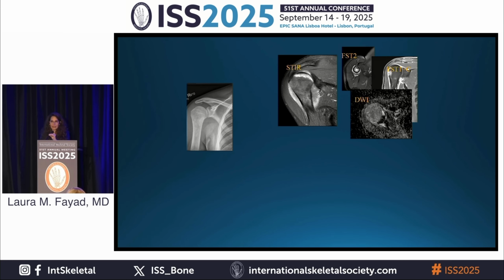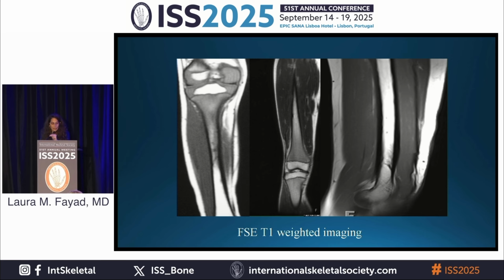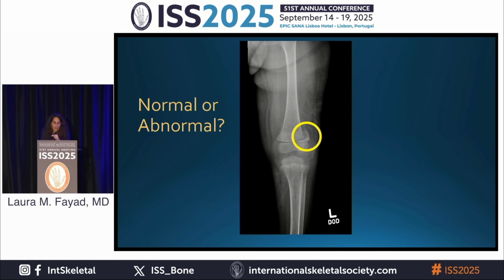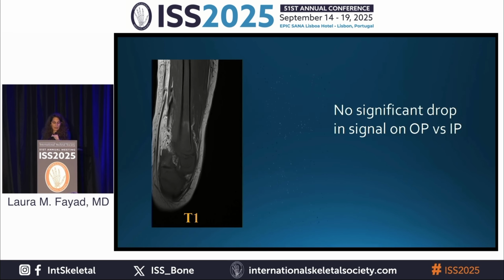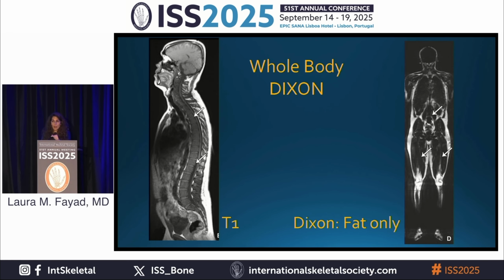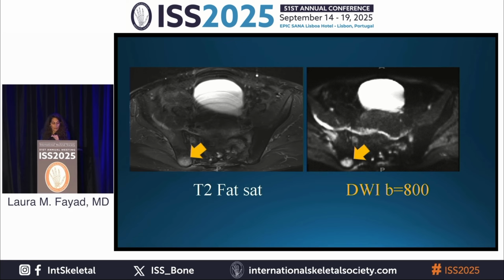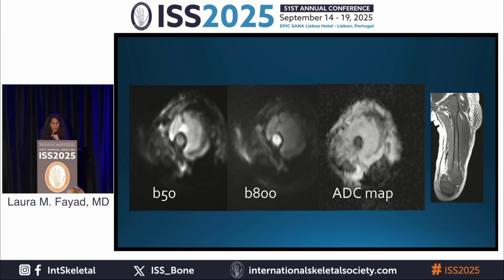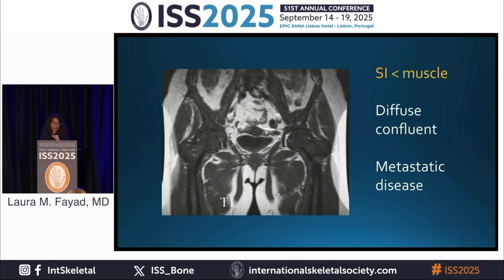when to worry about leukemia